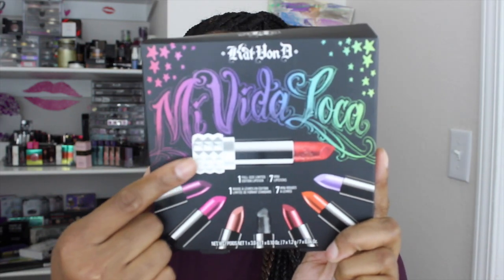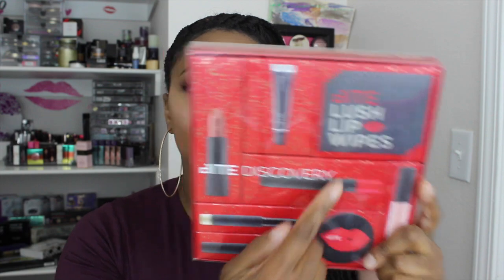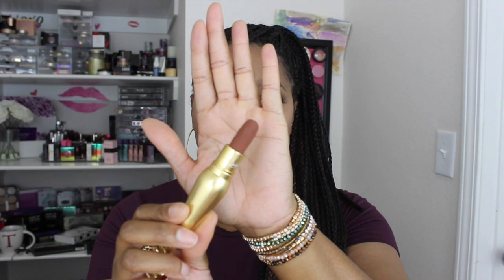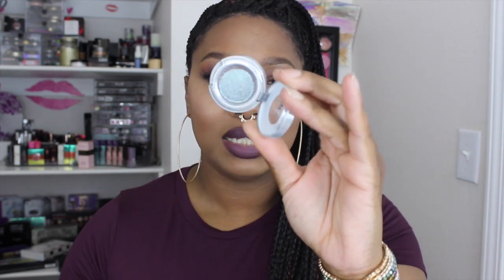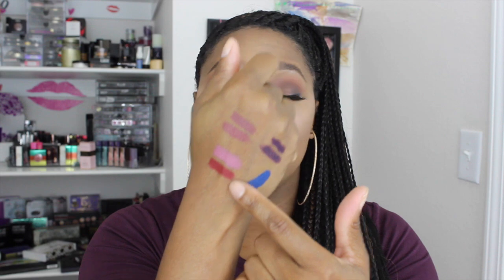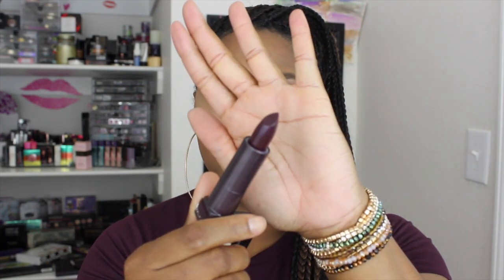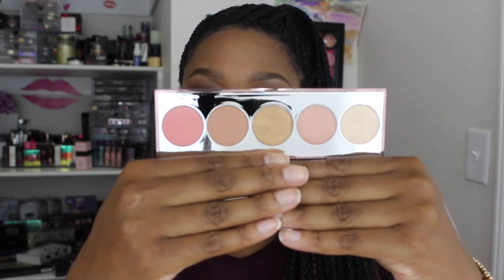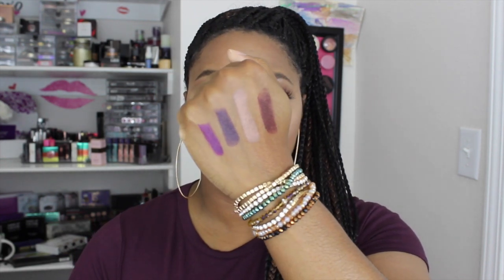End of September MEGA Beauty Haul | MAC, Ulta, Sephora, Urban Decay & More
END OF SEPTEMBER MEGA BEAUTY HAUL  😍

What I'm Wearing On My Face:
Foundation - Laura Mercier Smooth Finish Flawless Fluid Foundation "Pecan"
Eyes - Morphe 350 Palette
Undereye Setting Powder - Laura Mercier Translucent Powder
Lashes - Lilly Lashes "Miami"
Mascara - CoverGirl SuperSizer MAscara
Concealer - Charlotte Tillbury Retoucher 08
Brows - Anastasia Beverly Hills Brow Wiz "Brunette"
Highlight - Laura Gellar Ballerina Highlighter
Blush - Tarte Plum Blush
Bronzer - NARS Give Bronzer
Lips - NARS Train Bleu mixed with MAC Power my Spirit and lined with NYX Cola Lipliner